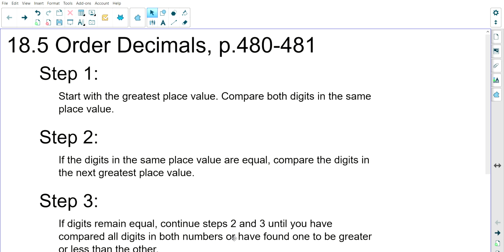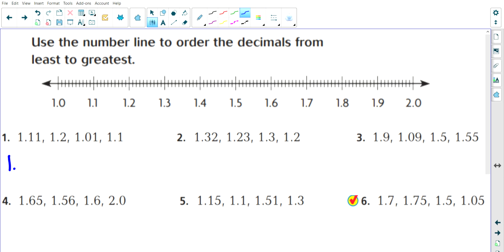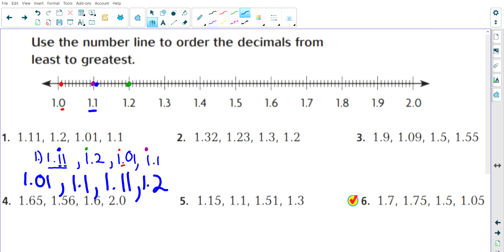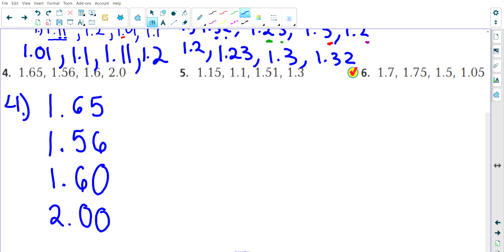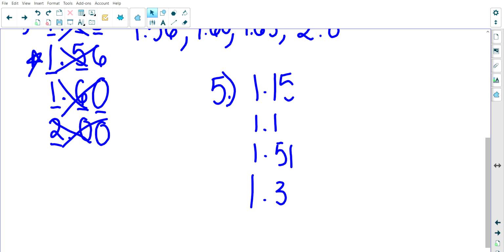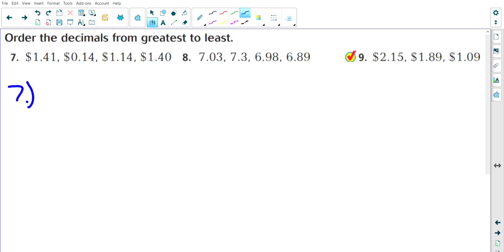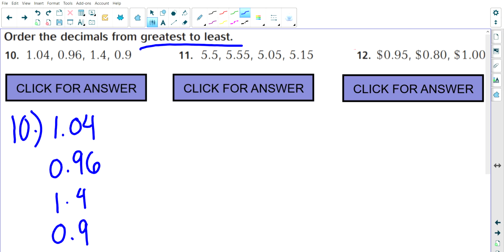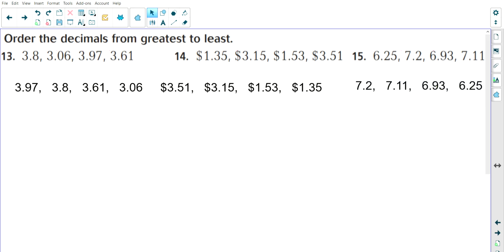18 5 Order Decimals